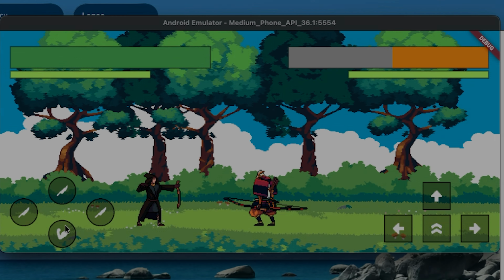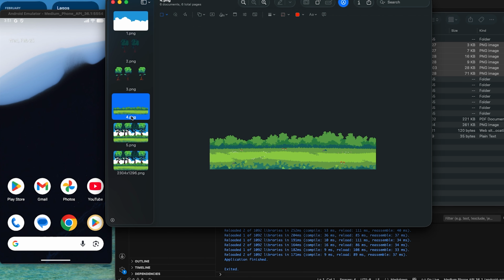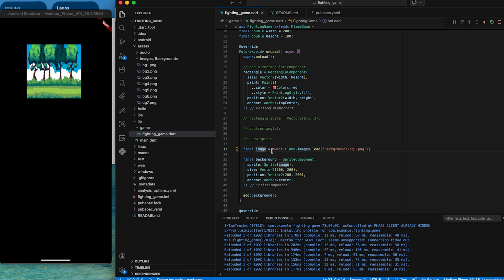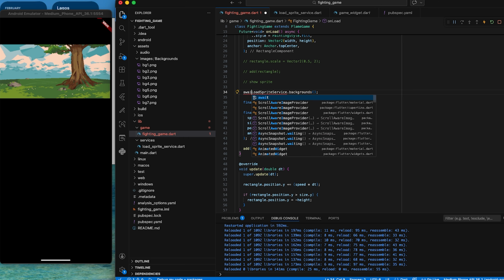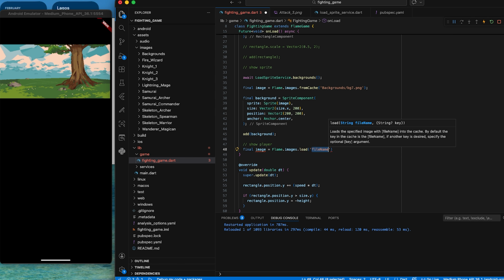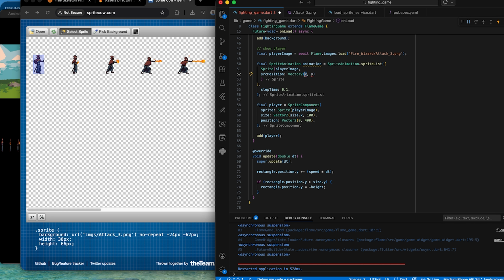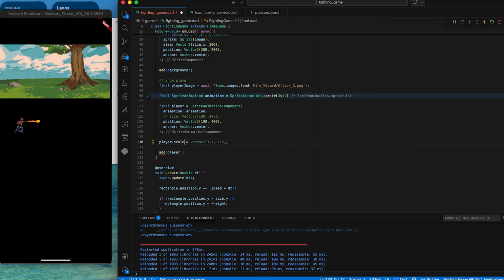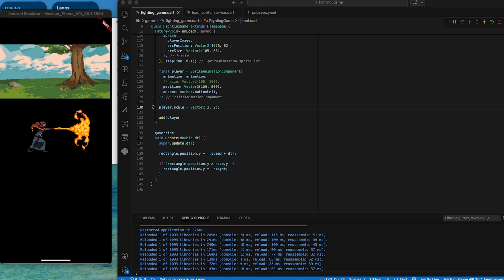Build a 2D Fighting Game in Flutter (Flame) – Part 2: Sprites, Assets & Animation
Welcome back to Coding Section 🚀

In Part 2 of this Flutter Flame fighting game series, we move from a blank project to something exciting — animated characters on the screen.

If you watched Part 1, you already understand positioning and anchoring. Now we build on that foundation and start working with real game assets and animations.

How to add game assets (images) to a Flutter Flame project
Understanding Flame’s asset folder structure
How to load assets using Flame’s cache system
Creating and using SpriteComponent
Loading multiple assets efficiently
How sprite animations work
Using tools like SpriteCow to extract sprite positions
Fixing animation issues using anchor and scale
Building your first animated player character
🎨 Assets Used

The starter project includes:
All assets
Pre-configured files

⚠️ Important Notes
Always load assets before using them
Use SpriteAnimationComponent for animations (not SpriteComponent)
Be careful with anchor points — they affect how animations behave
Use scale instead of fixed size for flexible resizing
Fix glitchy animations by checking incorrect sprite coordinates

Positioning
Anchors
Game loop basics
🚀 What’s Next?

In the next video, we will:

Clean up the code structure
Add more player actions
Start building actual gameplay mechanics